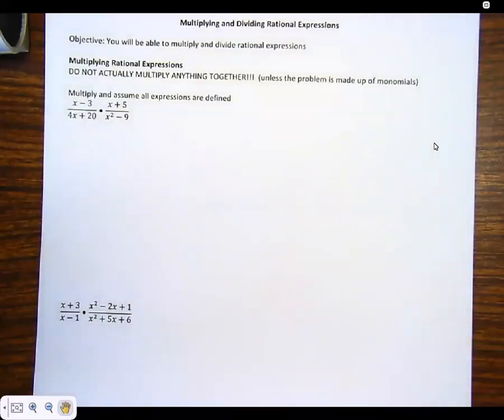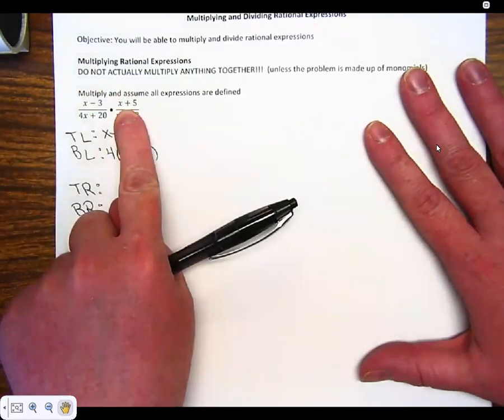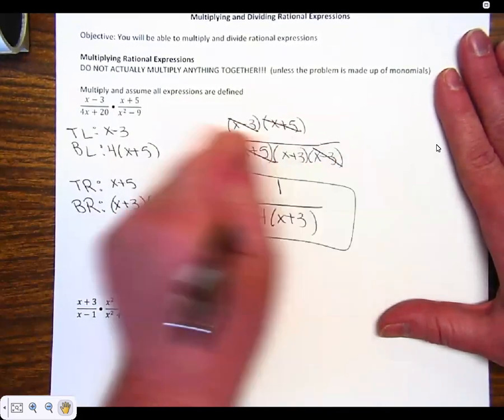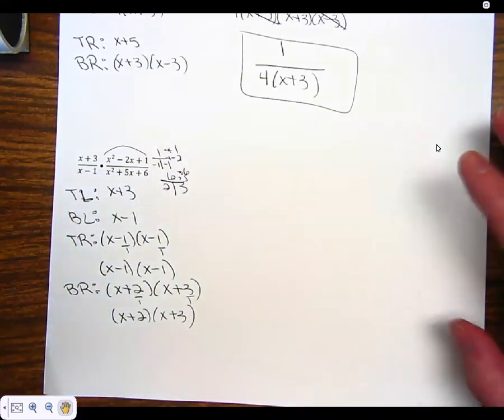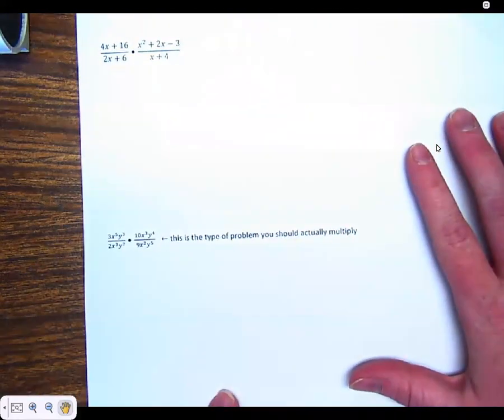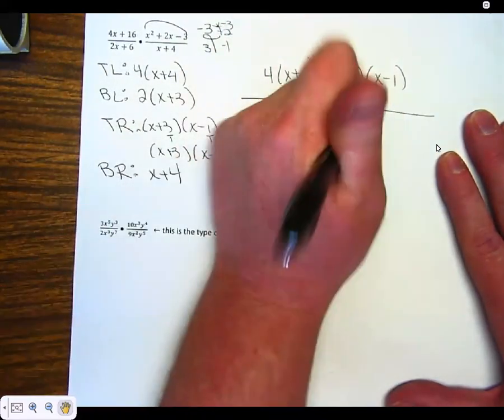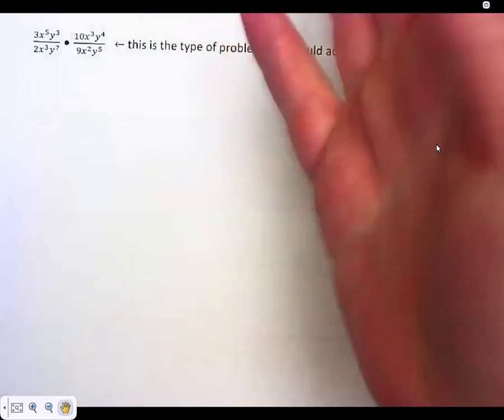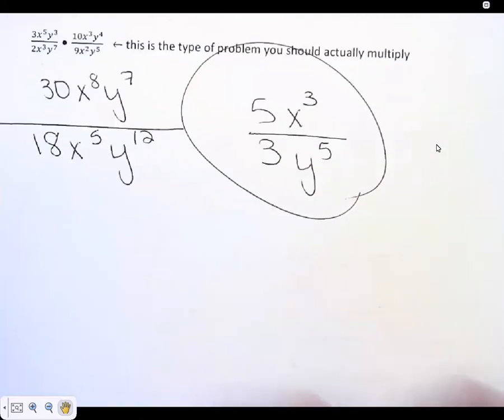Multiplying Rational Expressions